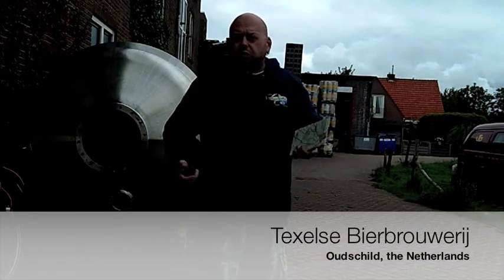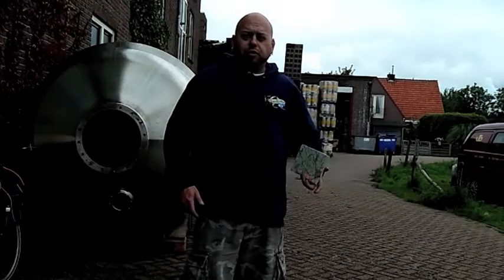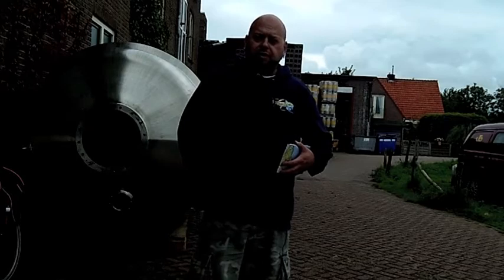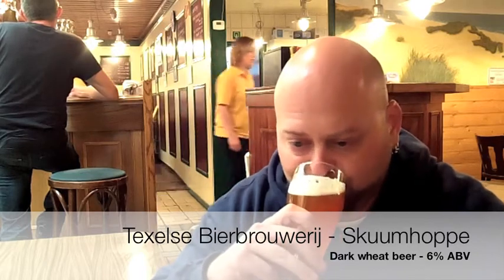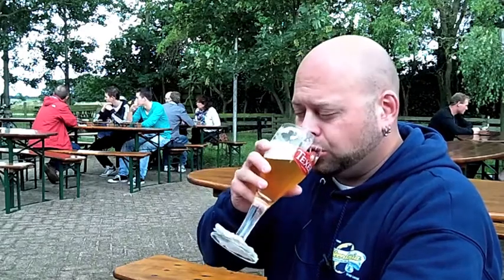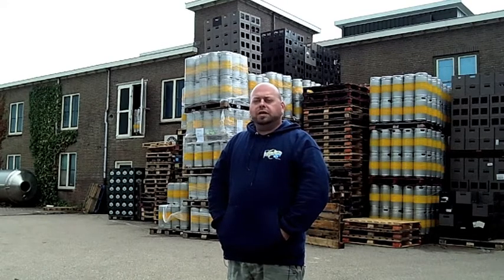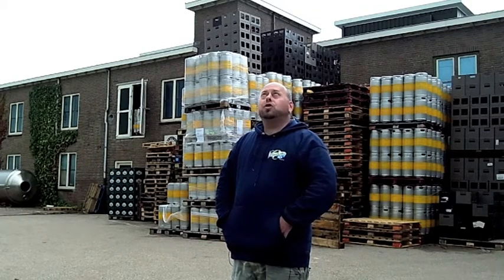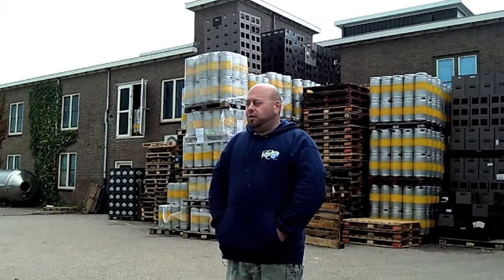Beer Corner USA On the Road - Texelse Bierbrouwerij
In today's episode, join Chris Bettini as he tours and samples the brews at the Texelse Bierbrouwerij in Oudschild, the Netherlands.